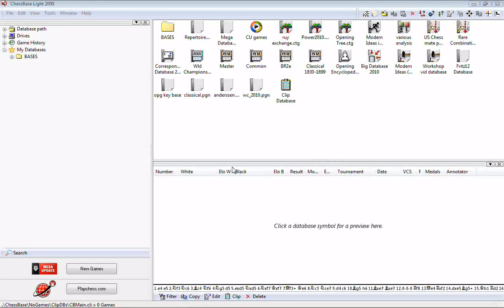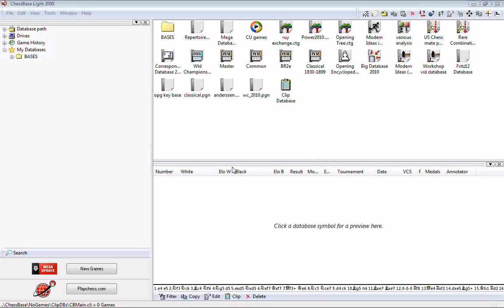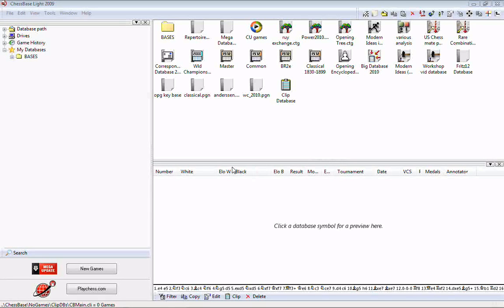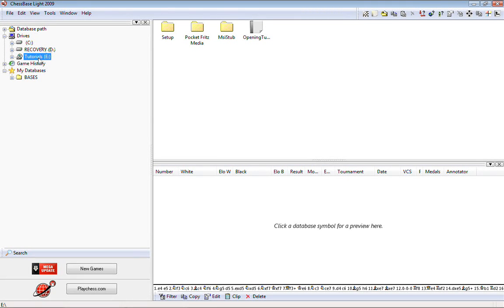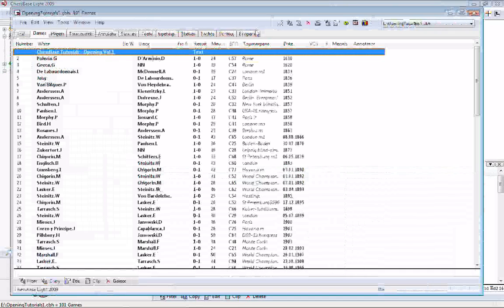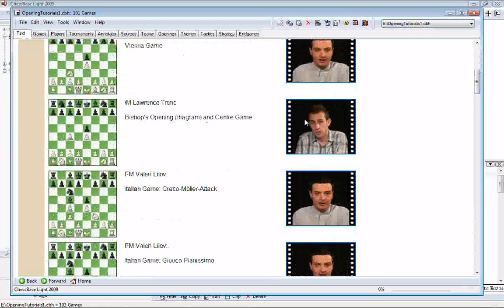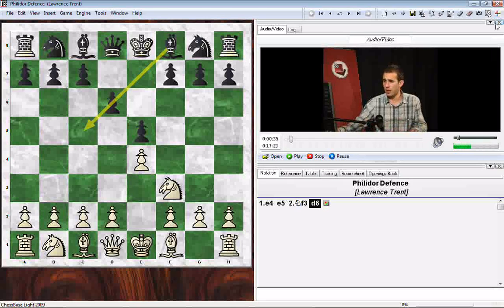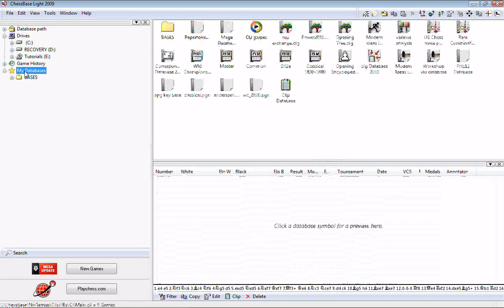ChessBase training videos - how to use them in CB Light 2009